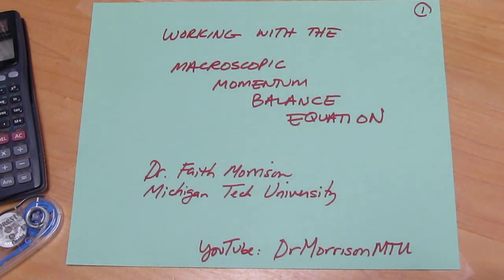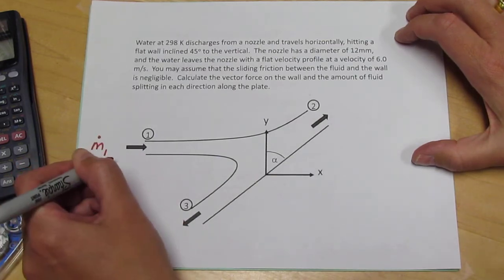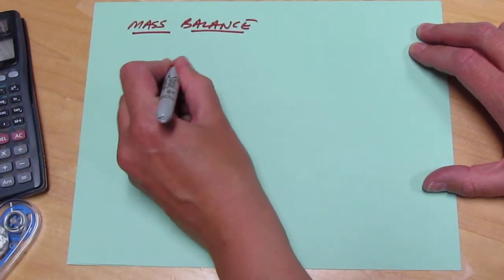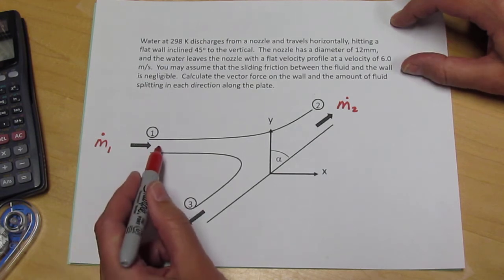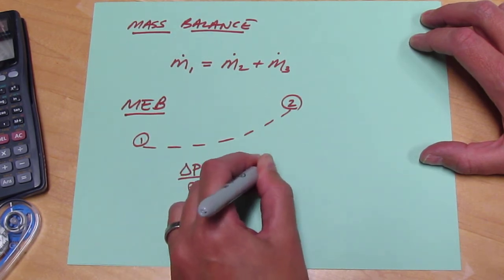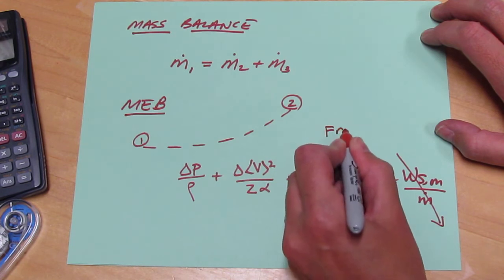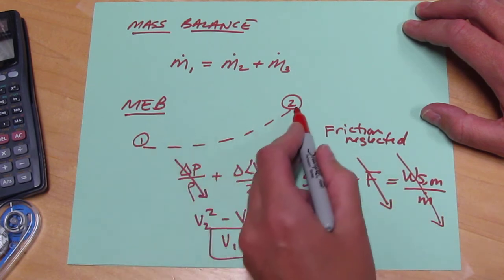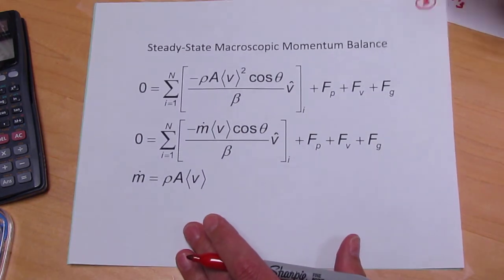Part I: Macroscopic Momentum Balance - nozzle flow to tilted wall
Dr. Morrison applies the conservation equations of fluid mechanics to solve for the force on a tilted wall from a fluid jet.